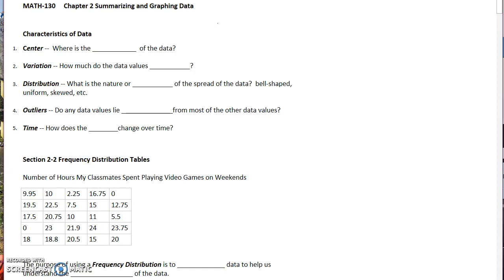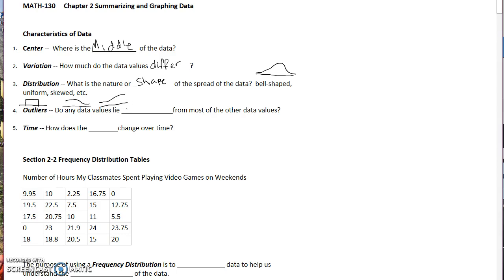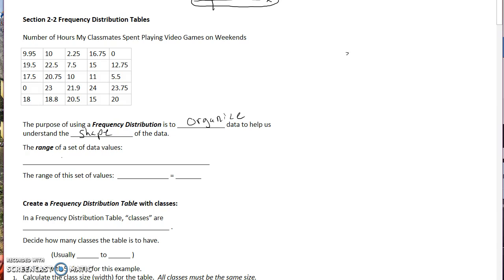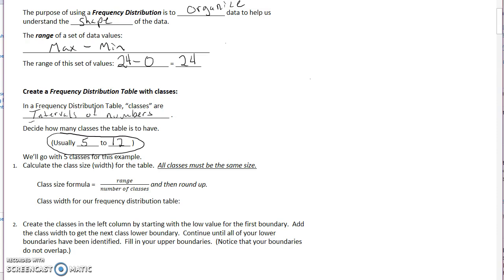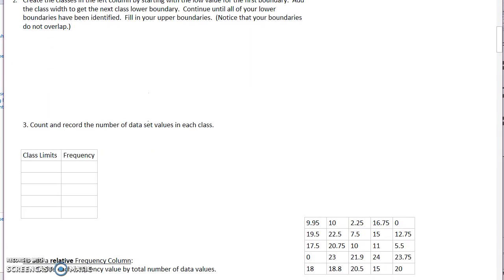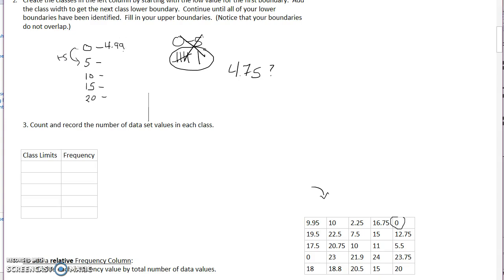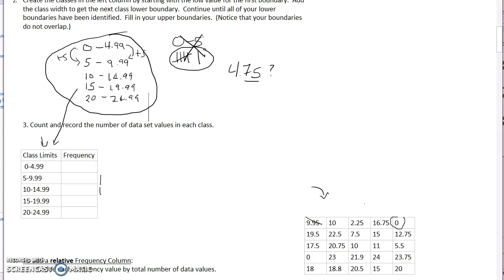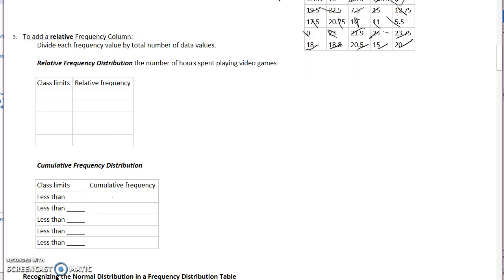MATH-130 Chapter 2 Frequency Distribution Tables